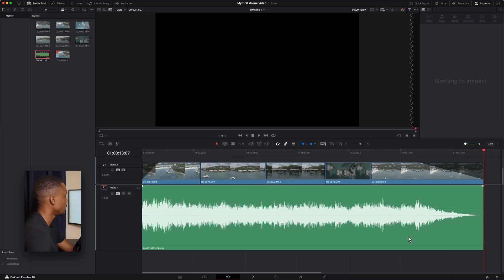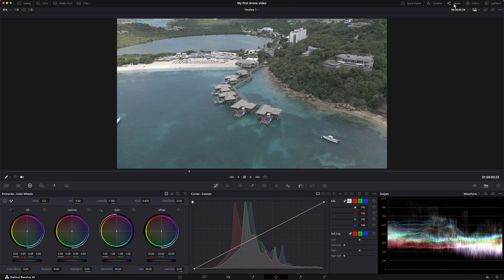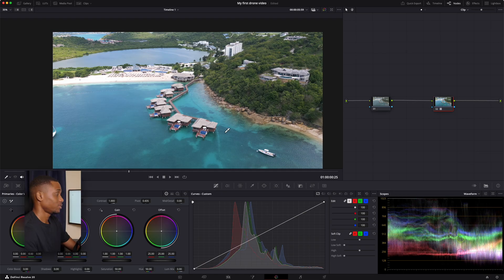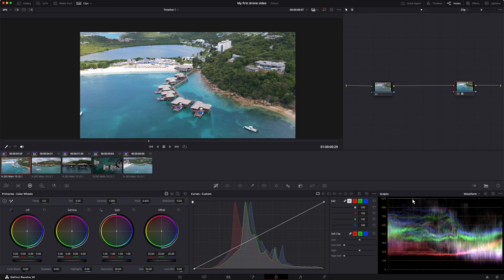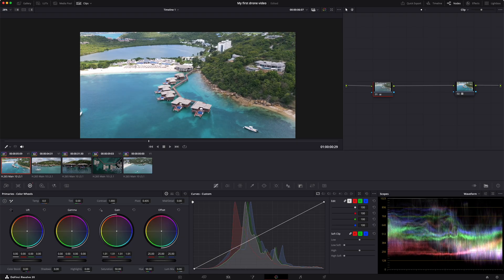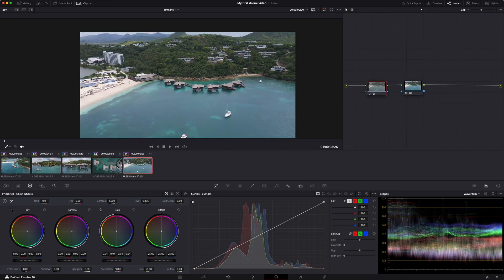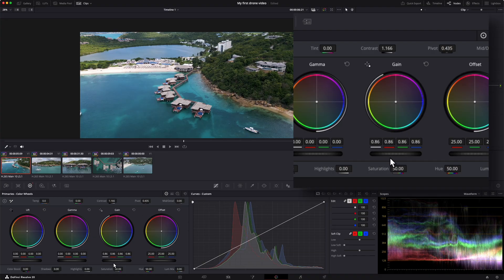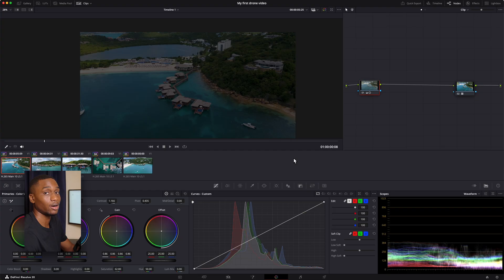How to Color Grade for ABSOLUTE Beginners | DaVinci Resolve 20 Tutorial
Color grading looks impossible when you first open DaVinci Resolve—so many scopes, nodes, and buttons. In this video, I’ll show you the simple workflow that actually works: quick tour of the Color page, how to read scopes, set up nodes, add a LUT the right way, then fix exposure, contrast, and saturation.

Chapters:
00:00 Intro
00:35 Color page tour
01:26 What are scopes
02:14 Working with nodes
03:32 Adding a LUT
05:19 Adjusting exposure
09:05 Contrast and saturation